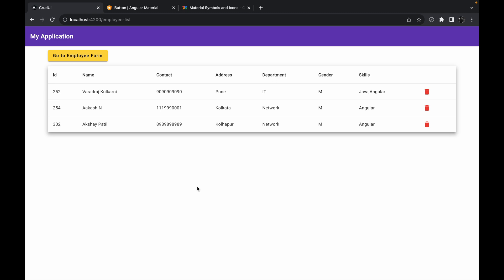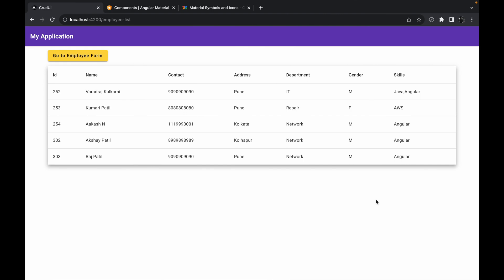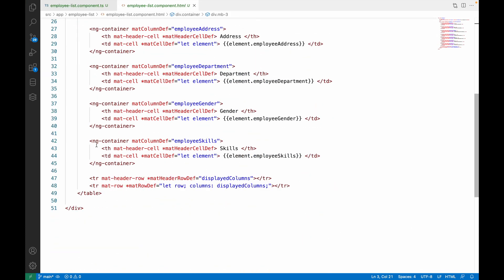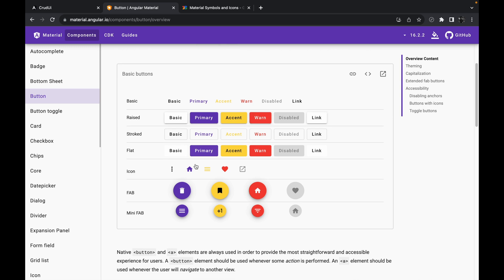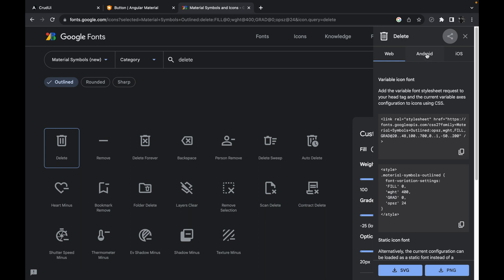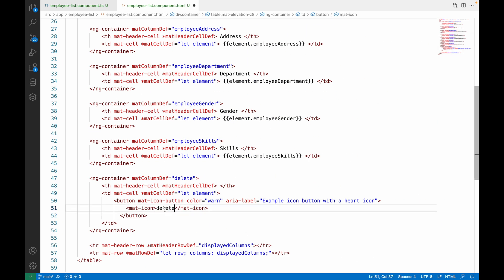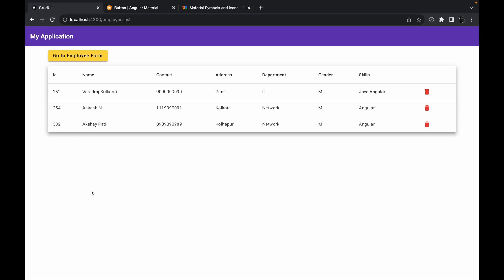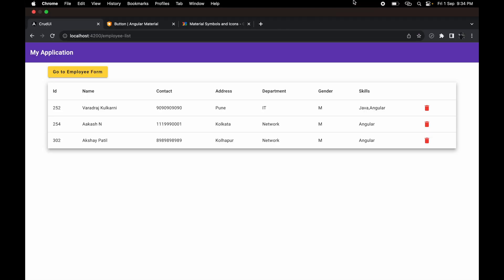11. Angular 16 CRUD Example Using Material UI Delete Operation (Delete Request)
In this angular 16 CRUD example using material UI video, I will show you how to perform delete operation or delete request in angular 16.

▶ Spring boot 3 crud operations
▶ JPA, Hibernate, ORM, Restful API’s
▶ Angular 16 crud operations
▶ Angular material

Links which you may find useful while working on this series -